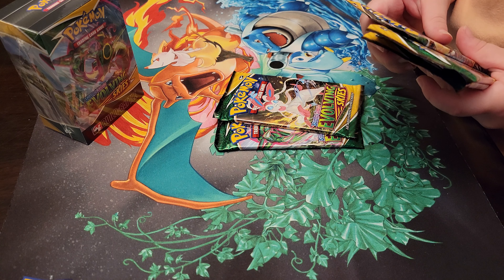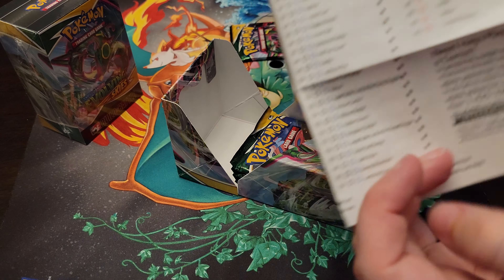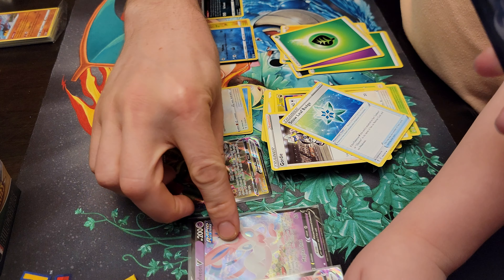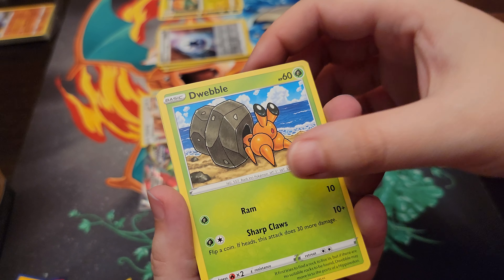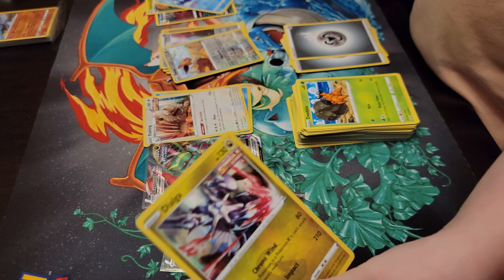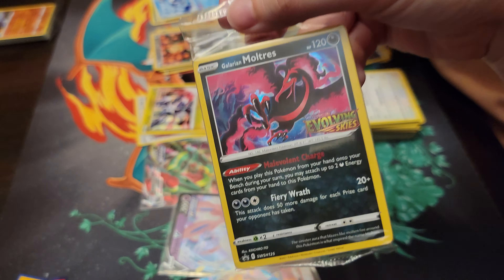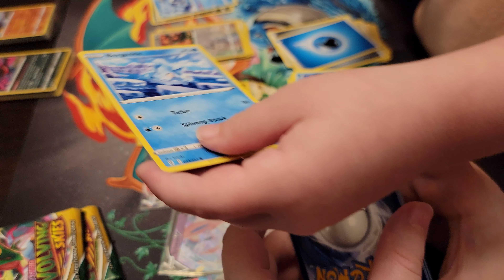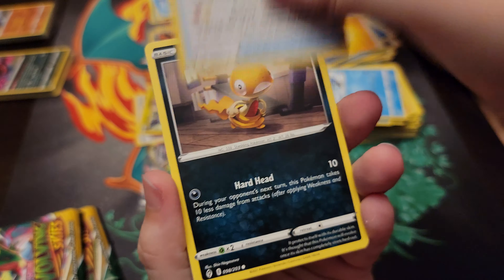Evolving Skies build and battles :)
In this video we're starting all our evolving skies openings! Can't wait to keep opening this set and work towards our master set!!